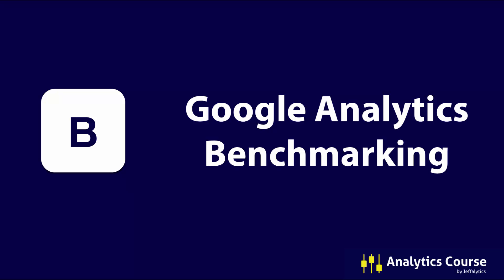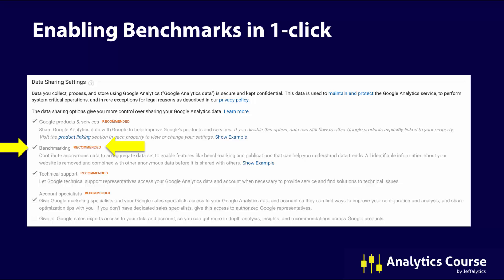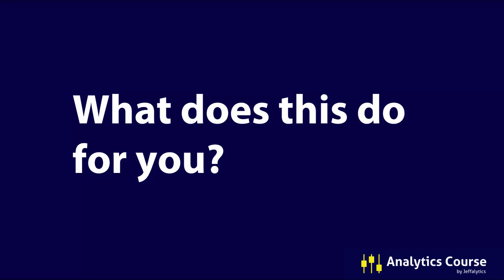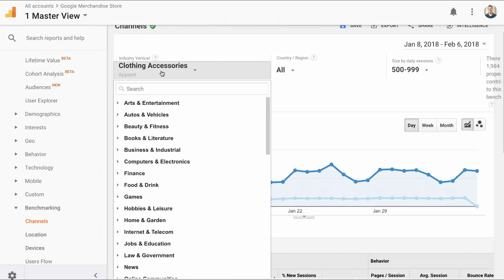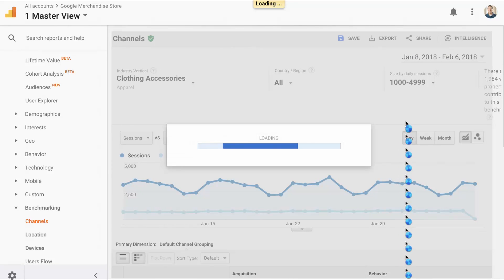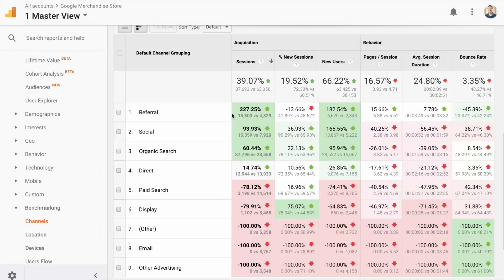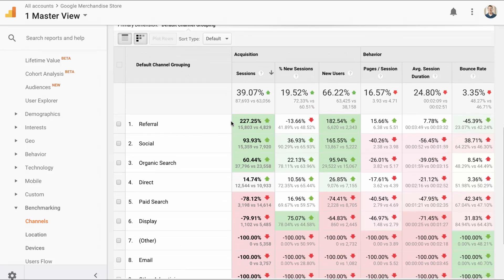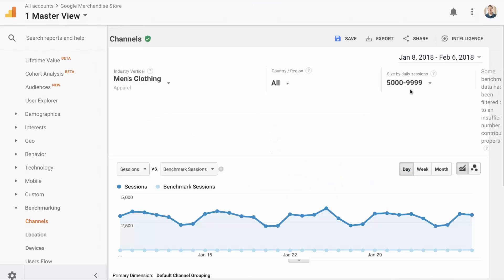How to use Google Analytics Benchmarking Reports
Google Analytics benchmarking reports allow you to see how your website is trending in your industry. (Read full article

The data in these reports shows you how well you're competing across traffic channels. Not only that, but you can also see which user devices are the most popular in your market and you can learn where your website trends on a global scale.

In this post and video, we'll take an in-depth look at the benchmarking reports. Follow along, and learn how to do competitive analysis using Google Analytics benchmarking.

Google Analytics Benchmarking Reports
Let's start with understanding where Google collects this data. The benchmarking reports use anonymous data from other websites. These reports allow you to see how your website is performing against the aggregated data of other analytics users.

Installing benchmarking is as easy as clicking a button.

Setting up benchmarking
To setup benchmarking, navigate to the admin section of Google Analytics. Then, in your account settings check the "Benchmarking" box.

Analytics Course student question about benchmarking
Figuring out how to use your benchmarking reports can be a little confusing.  But it just comes down to finding the right data for your traffic comparisons.

Dave from our Analytics Course, asks a very common question about benchmarking.

Is there a way to filter the types of web properties Google is comparing too when I benchmark? Perhaps by industry?

Let's answer Dave's question and learn how to use these reports.

How to use Benchmarking reports
You can find the benchmarking reports under the audience tab in your Google Analytics account.

Benchmarking filters
Your benchmarking reports include three filters.

Industry Vertical
Country/Region
Size by daily session

Adjusting the filters is how you find the right niche for your traffic comparison.

In this example, I am using the Google Analytics Demo account to show you how benchmarking works.

Since I am using the GMS account, I have chosen the "clothing Accessories" vertical. And I am making a traffic comparison based on sites that get 500-999 visits a day.

Volume of data in your Benchmark Reports
Using the filters allows you to be more targeted with your competitive analysis. But it also decreases the amount of data available at each level.

Google shows you how many web properties you're comparing to each time you filter your report.

If you filter too deeply, Google may not have enough data to display a report.

Google Analytics benchmarking traffic channels
The first (and most useful) option in your benchmarking reports is to compare your traffic by channel. This report uses the default Google Analytics channel grouping to measure your data against your industry.

Your traffic channels that are performing above industry standards display in green. Traffic channels below the industry trend appear in red.

The percentages show you how much your site is trending above or below the averages.

It's important to try to measure your site against competitors that get similar amounts of traffic.

The GMS is over-indexed in the first comparison I selected. We need to choose a higher daily traffic level to see a meaningful report.

Bumping up to the 1000 to 4999 daily sessions level allows us to do a better traffic channel comparison.

Location report

The location report allows you to view your industry data by country. I don't find much utility in this report because most websites target a specific region.

If your site focuses on customers in the US, then international traffic is mostly irrelevant. Same goes for whichever country you may be located.

Also, you can do a more specific location comparison using the County/Region filter.

But if you work for a large multinational corporation, this report could be useful.

Devices report

The devices report shows which users devices are getting the best traffic numbers in your market. You can evaluate your traffic on desktop, mobile, and tablets. This report is fairly useful because it allows you to learn about user device trends in your industry.

You can see which devices are favored by customers in your niche.  Then you can tailor your site design to meet those preferences.

Put your benchmarking data into context!
I love the benchmarking reports. But, keep in mind these reports are not much use without context. (Read full article